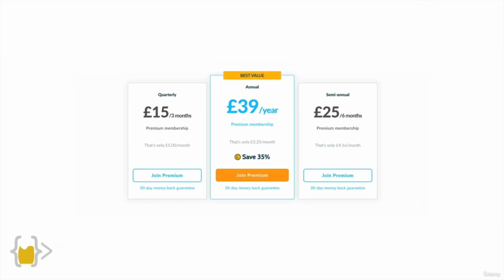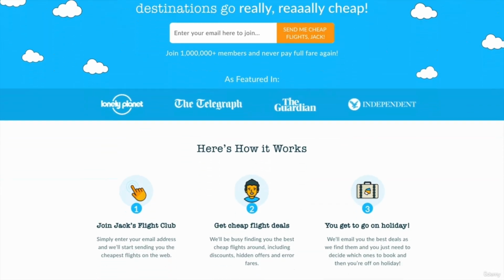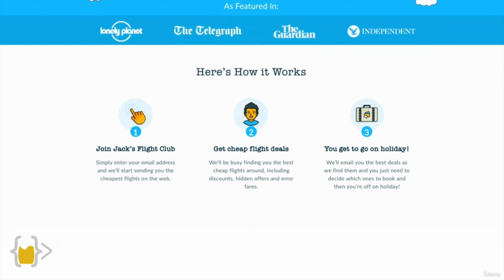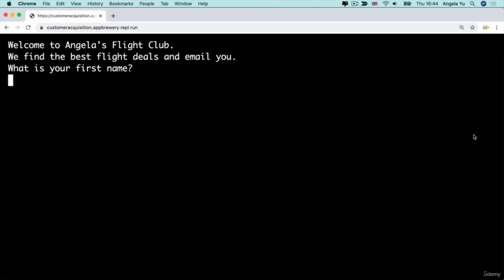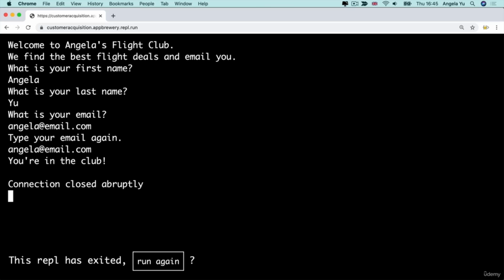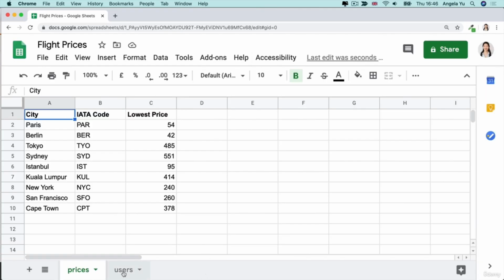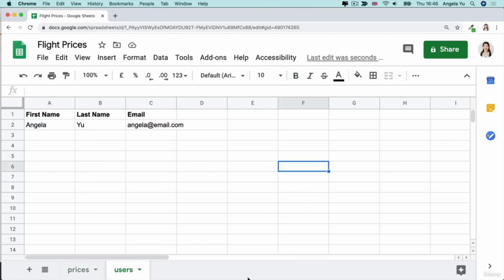Day 40 - Intermediate+ Capstone Part 2 Flight Club